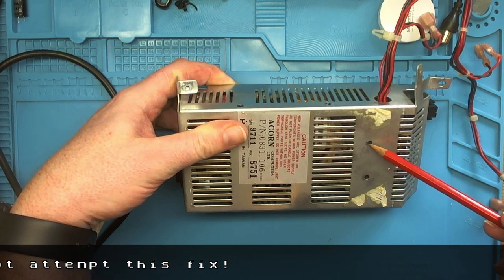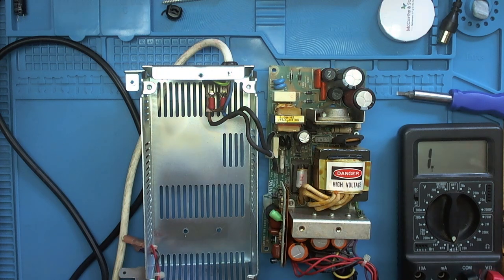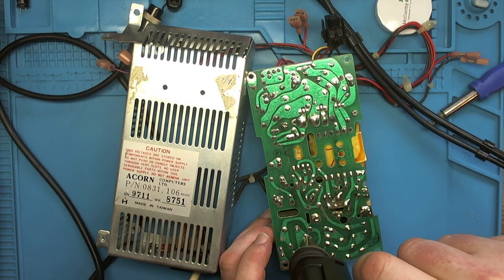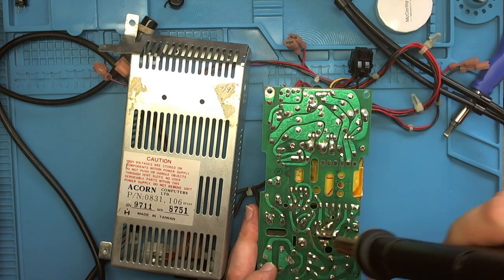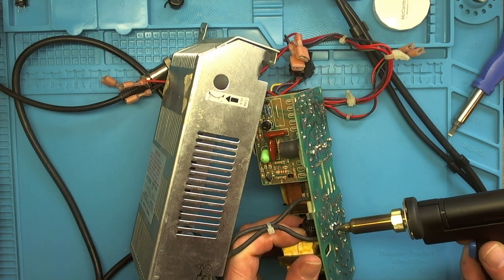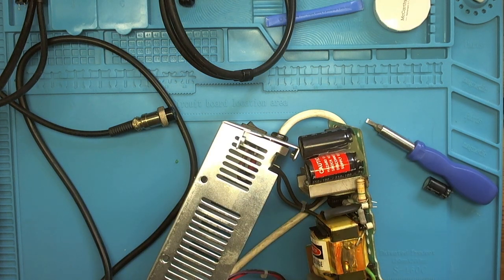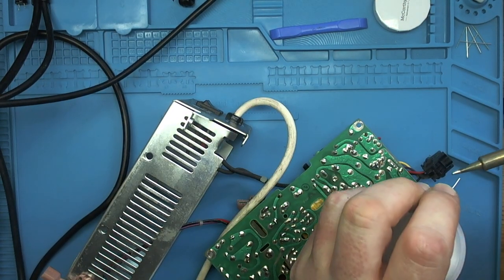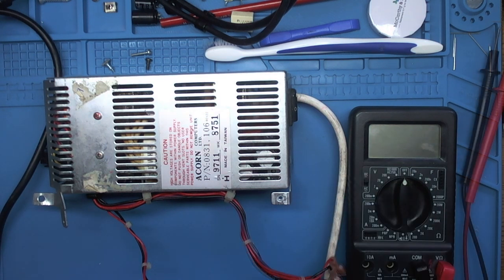Acorn Antiques: Recapping a BBC Master 128 Power Supply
A video of me servicing a BBC Master power supply by replacing the two RIFA capacitors and the electrolytic capacitor (C9). The power supply is from an Issue 2 Master 128.